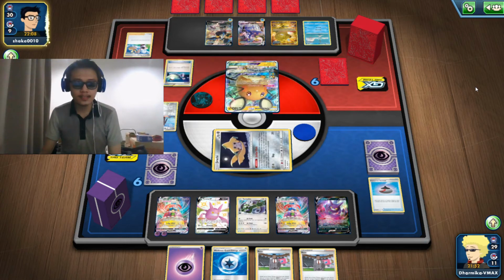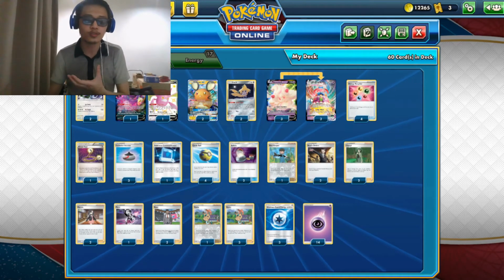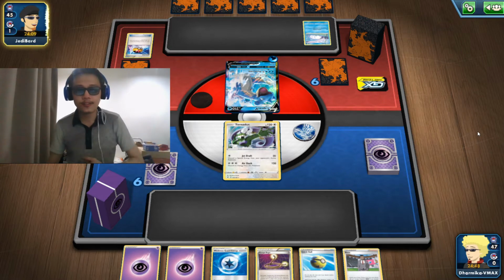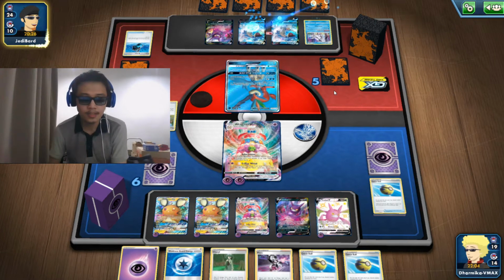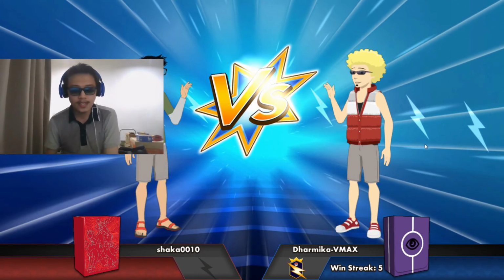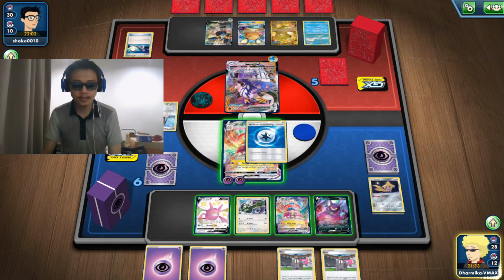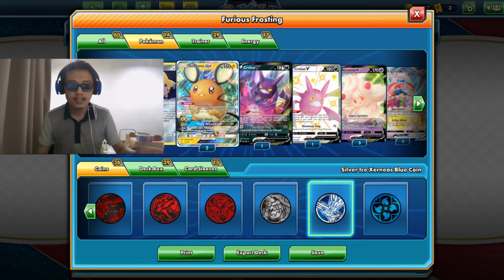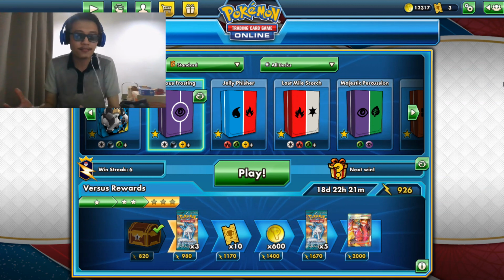Alcremie VMAX Decklist (Standard). W/ Rose & Jirachi. Pokemon TCG Online Gameplay. Champion's Path.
Bake your opponent THE Cake To Die For with our Delicious New Combo, featuring The Smooth Alcremie VMAX & The Finest Poke-couple, Cheryl/ Rose. Assemble your battalion fast for a quick adornment with multiple Crobats & Dedennes. Then, lend Jirachi's Wishing Power to summon the right trainer cards to hand. Finally, knock out VMAX & Tagteam pokemons in one hit without any Single Strike Energies!! 🍰🍮🍨

to help our channel grow. It will be very much appreciated.

#Pokémon - 14

* 2 Tornadus VIV 142
* 2 Crobat V DAA 104
* 2 Dedenne-GX UNB 57
* 2 Jirachi TEU 99
* 3 Alcremie V CPA 22
* 3 Alcremie VMAX CPA 23

* 1 Pokémon Communication TEU 152
* 3 Evolution Incense SSH 163
* 4 Energy Recycler BST 124
* 1 Bird Keeper DAA 159
* 2 Cheryl BST 123
* 4 Sonia RCL 167
* 1 Piers DAA 165
* 2 Switch SUM 132
* 4 Quick Ball SSH 179
* 1 Escape Rope PLS 120
* 2 Marnie SSH 169
* 2 Rose DAA 168
* 2 Boss's Orders RCL 154

#Energy - 17

* 14 Psychic Energy SWSHEnergy 5
* 3 Weakness Guard Energy UNM 213